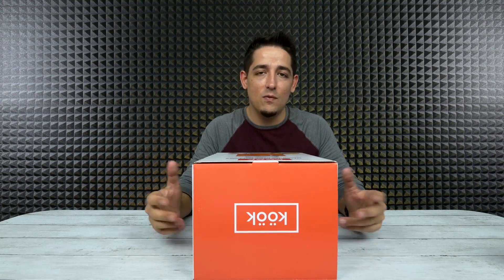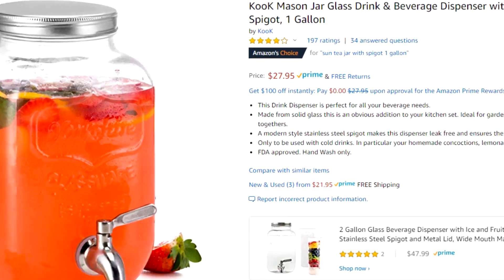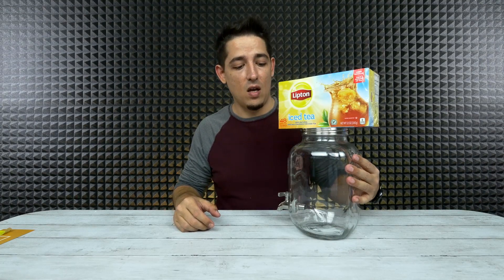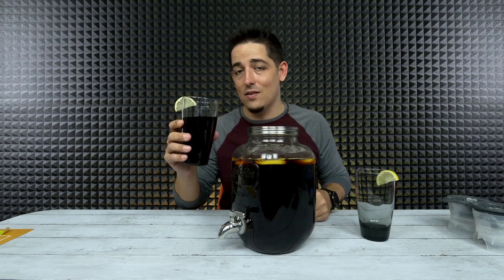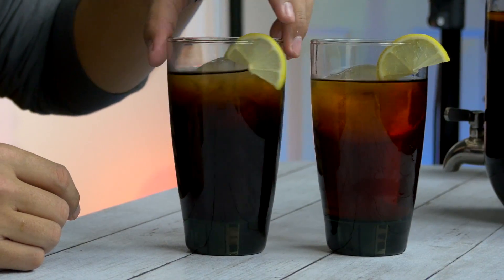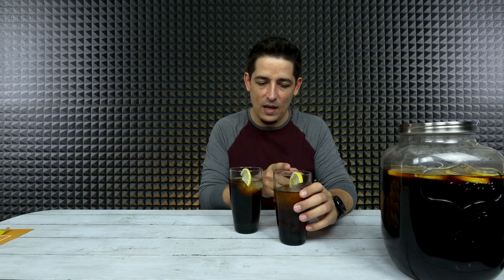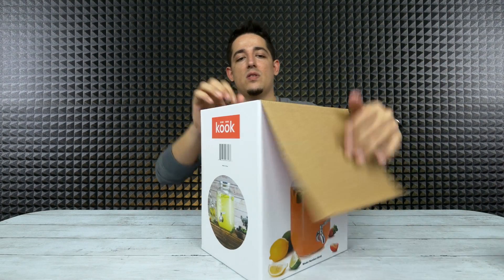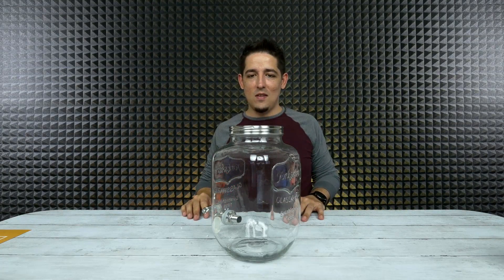This Will Make You Thirsty | Sun Tea 🌞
Easy Method for Make Refreshing Sun Tea!

KooK Mason Jar (US)
KooK Mason Jar (Intl)

Ice Ball Molds (US)
Ice Ball Molds (Intl)

Product Info:
KooK Mason Jar Glass Drink & Beverage Dispenser with Stainless Steel Spigot, 1 Gallon
This Drink Dispenser is perfect for all your beverage needs.
Made from solid glass this is an obvious addition to your kitchen set. Ideal for garden parties, birthdays, family get-togethers.
A modern style stainless steel spigot makes this dispenser leak free and ensures the contents are secure.
Only to be used with cold drinks. In particular your homemade concoctions, lemonade, cocktails and iced tea.
FDA approved. Hand Wash only.